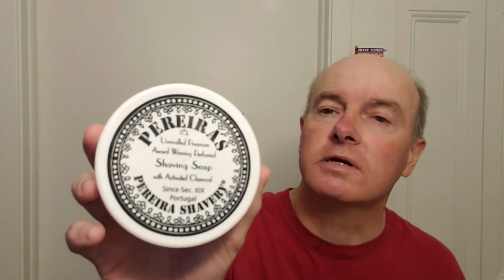Vol. 2 Shave CXXVI: Gillette Black Handle Razor/Pereira's Shaving Soap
PAA Cube pre-shave soap, Gillette Black Handle razor, Vi-John Super Stainless blade (2nd use), Omega 10049 Pro boar brush, Pereira's shaving soap, Roberts Rose Water, Murray and Lanman's Florida Water, Nivea Men Creme